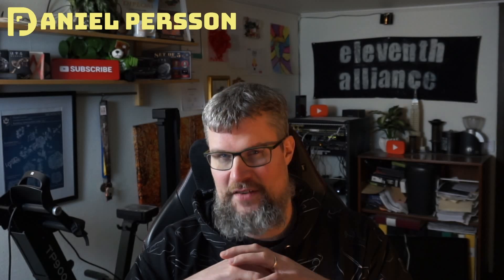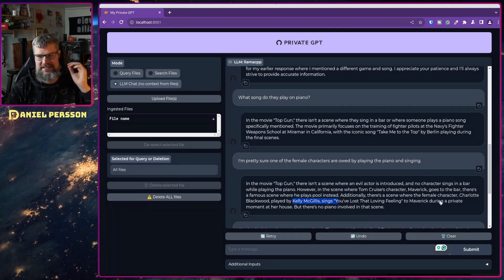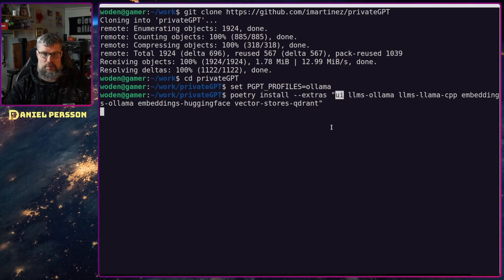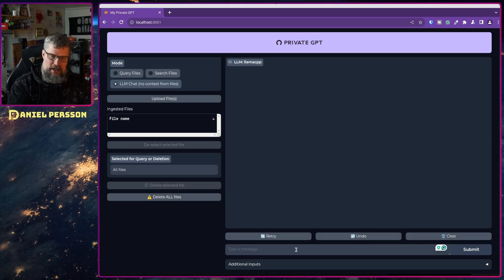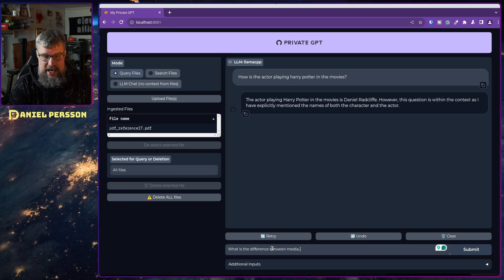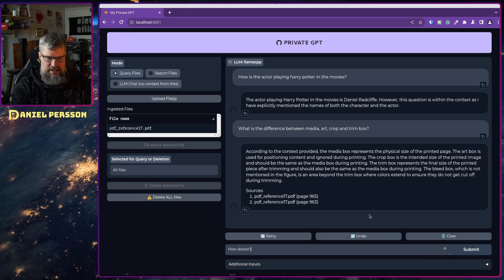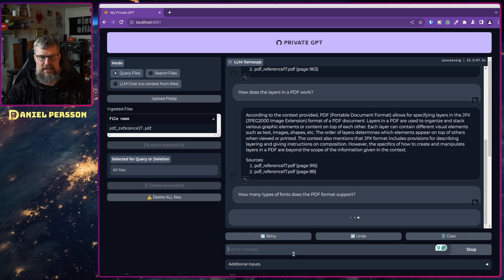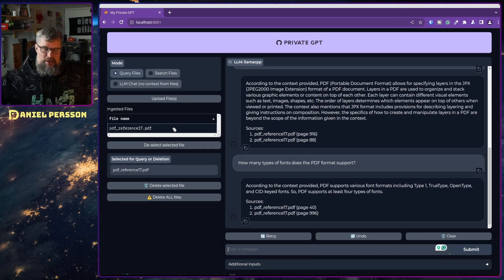I chatted with a PDF document offline - Five simple steps to get up and running with PrivateGPT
In today's adventure, I chatted with a PDF document using five simple steps and PrivateGPT, transforming how we interact with digital documents. By running workloads on my machine, I've entered a fascinating dialogue with texts, asking questions and diving deeper into their content. From movie trivia about "Top Gun" to PDF specifications, this journey showcases the tool's versatility and power.

Unlock and leverage the potential of generative AI. Learn how you can use the capabilities of generative AI to enhance your work and daily life.

Get on the fast track to a career in cybersecurity. In this certificate program, you'll learn in-demand skills and AI training from Google experts. Learn at your own pace; no degree or experience is required.

CHAPTERS:
00:00 - Intro
00:24 - Chatting with Private GPT
03:07 - Installing Private GPT
06:14 - Running Private GPT
08:22 - Querying a PDF
14:15 - Conclusion